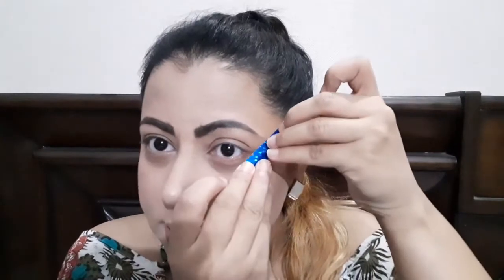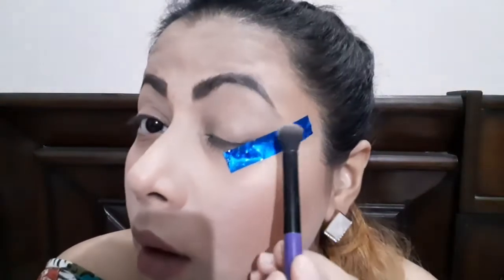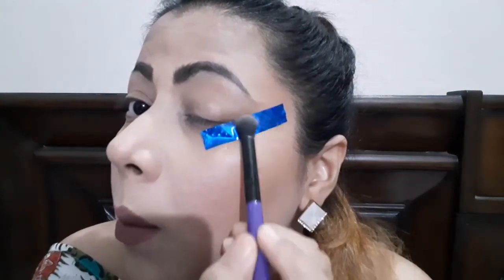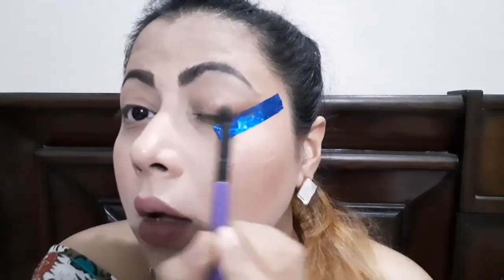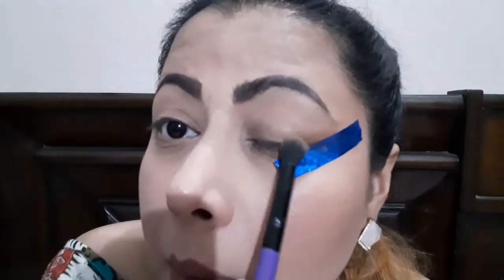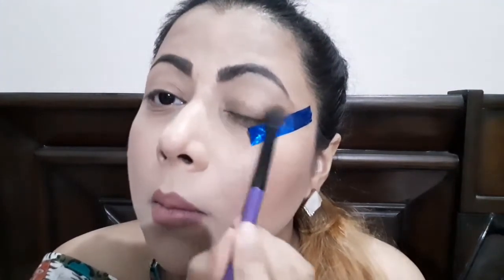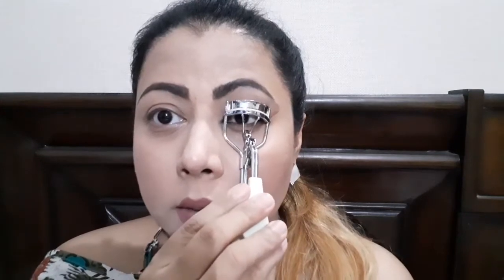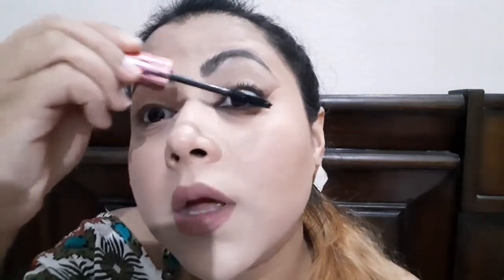Foxy Eyes Makeup Tutorial || Instant Lift to Droopy Eyes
Hello Everyone

In this video i have created the foxy eye makeup look, i hope you guys will like it.

Eyeshadow Pallette- Nicka K
Mascara- Maybelline Hyper Curl Lashes

Also please don't forget to check out my Instagram page sush_shop for buying latest sarees, lehengas , suits and accessories.